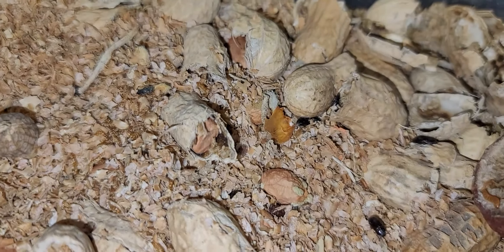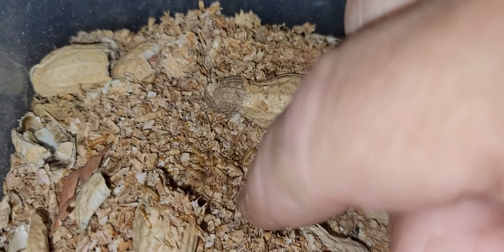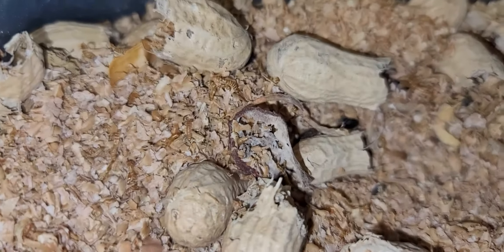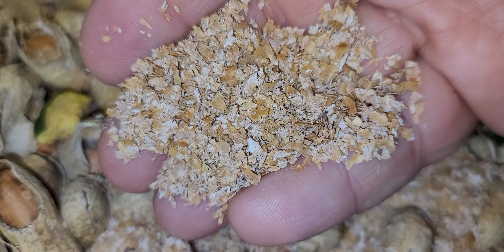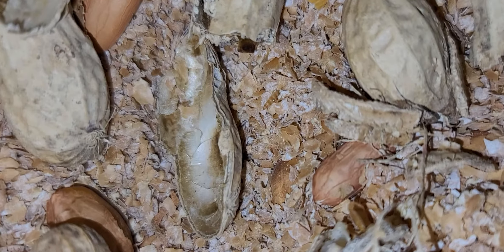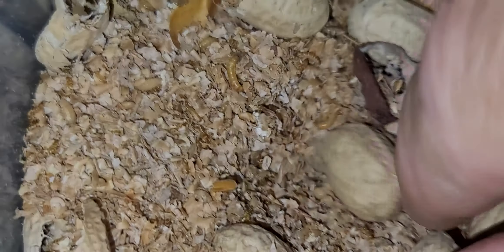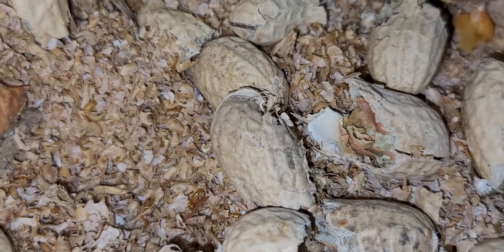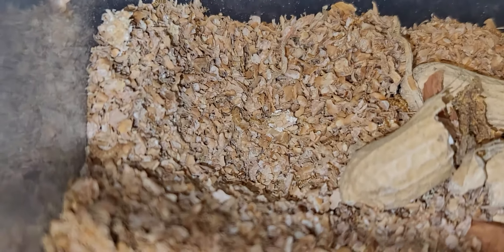Peanut Beetle Colony update and more!!!